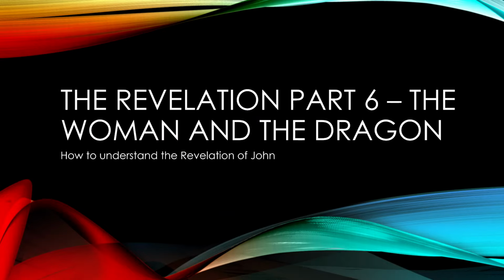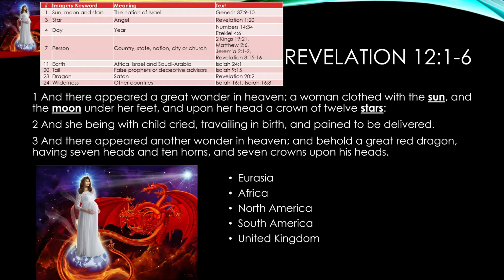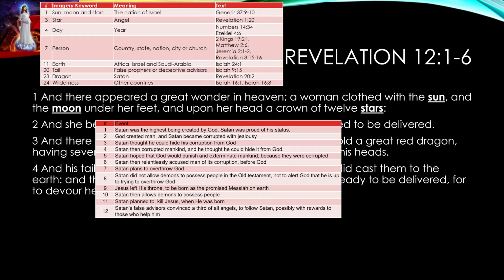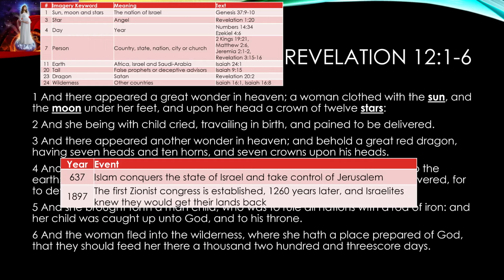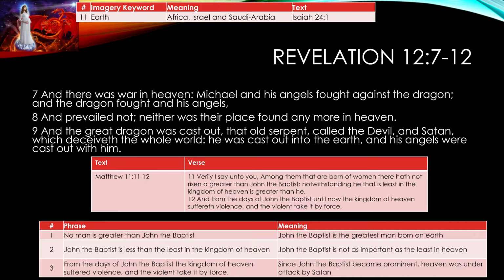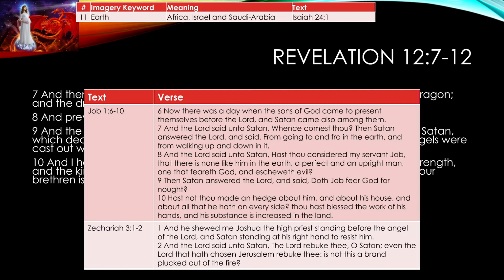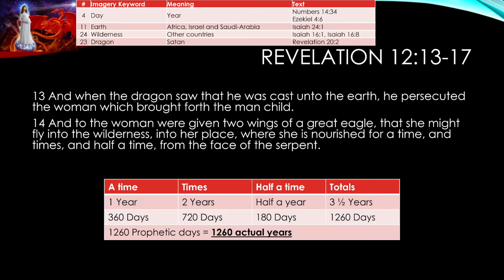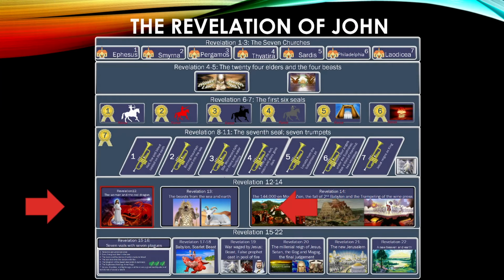Revelation Part 06: Chapter 12: The woman and the dragon.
In this video, we will examine the meaning of the woman and the dragon of Revelation chapter 12.